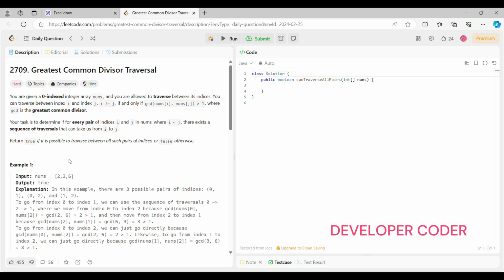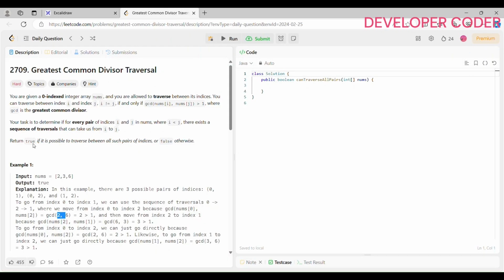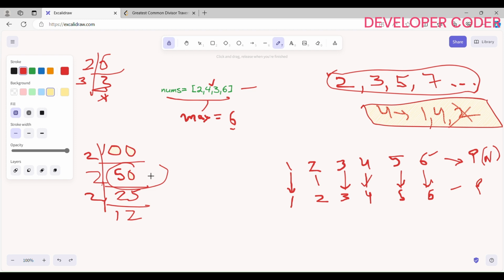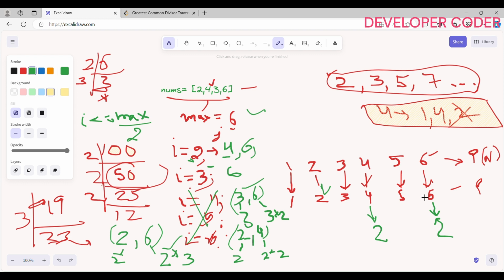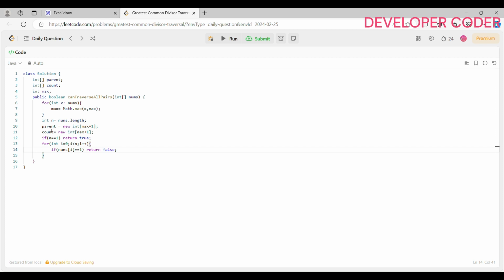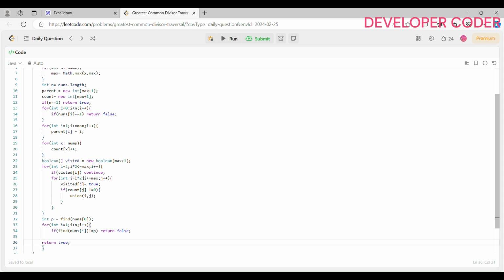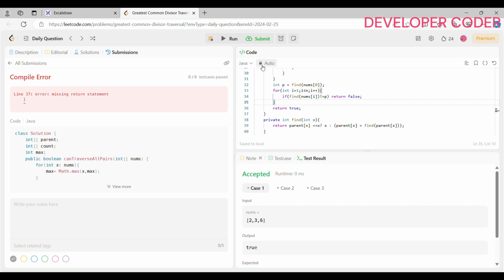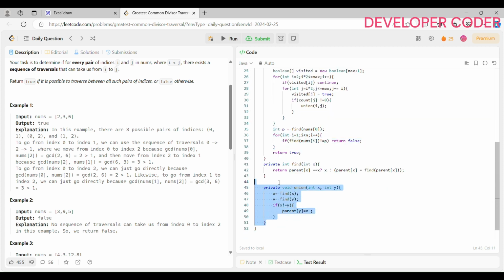LeetCode 2709: Greatest Common Divisor Traversal | Java Tutorial Step by Step | Developer Coder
Welcome to Developer Coder! In this comprehensive Java tutorial, we tackle the LeetCode problem 2709 - Greatest Common Divisor Traversal. Follow along for a step-by-step explanation and master this challenging problem with ease. 🚀💻

🔍 Topics Covered:

Understanding LeetCode 2709: Greatest Common Divisor Traversal
Java implementation for a detailed solution
Step-by-step code explanation and traversal techniques
Tips for effective problem-solving and Java programming

Greatest Common Divisor traversal explanation
Java tutorial for LeetCode problem
Step-by-step explanation LeetCode 2709
Java tutorial for GCD traversal problem
LeetCode 2709 solution in Java
Greatest Common Divisor traversal Java explanation
Developer Coder LeetCode 2709 tutorial
Java coding tutorial for GCD traversal
LeetCode 2709 explanation with code
How to solve LeetCode 2709 in Java
Greatest Common Divisor traversal algorithm
Java tutorial for solving LeetCode 2709
LeetCode 2709 coding tutorial
Java code explanation for GCD traversal
Developer Coder LeetCode 2709 Java tutorial
Java tutorial for LeetCode 2709 problem
GCD traversal Java implementation tutorial
LeetCode 2709 Java coding tutorial
Detailed explanation of LeetCode 2709 in Java
Java tutorial for GCD traversal algorithm
Developer Coder LeetCode 2709 explanation
Step-by-step Java tutorial for LeetCode 2709
How to implement GCD traversal in Java
LeetCode 2709 coding explanation
Java solution for LeetCode 2709 problem
GCD traversal problem solved in Java
LeetCode 2709 Java coding explanation
Java tutorial for Greatest Common Divisor traversal
Developer Coder Java tutorial for LeetCode 2709
GCD traversal explained in Java
LeetCode 2709 algorithm explained in Java
Java tutorial for LeetCode problem-solving
Solving LeetCode 2709 using Java
GCD traversal algorithm explained with Java
Developer Coder tutorial for LeetCode 2709
LeetCode 2709 problem solution in Java
Java coding tutorial for solving GCD traversal
Explanation of LeetCode 2709 problem in Java
Java tutorial for understanding GCD traversal
Developer Coder explanation of LeetCode 2709
GCD traversal algorithm explained step by step
LeetCode 2709 Java coding explanation tutorial
Java tutorial for implementing GCD traversal algorithm
LeetCode 2709 solution explained in Java
Developer Coder tutorial for GCD traversal problem
Detailed Java tutorial for LeetCode 2709 problem
GCD traversal algorithm implementation in Java
LeetCode 2709 coding explanation in Java
Java solution explanation for LeetCode 2709
Understanding LeetCode 2709 problem with Java
Java tutorial for solving Greatest Common Divisor traversal
Developer Coder explanation of LeetCode 2709 problem
GCD traversal problem solved using Java
LeetCode 2709 Java coding explanation step by step
Java tutorial for solving LeetCode problem
Explaining LeetCode 2709 problem using Java
Java implementation for LeetCode 2709 problem
GCD traversal Java coding tutorial
Developer Coder tutorial for solving LeetCode 2709
Understanding GCD traversal problem with Java
LeetCode 2709 problem solution explanation in Java
Java tutorial for understanding LeetCode 2709 problem
Developer Coder Java tutorial for GCD traversal problem
Explaining GCD traversal algorithm in Java
Java tutorial for implementing LeetCode 2709 solution
Detailed explanation of GCD traversal algorithm in Java
Developer Coder explanation of GCD traversal problem
LeetCode 2709 solution Java implementation explanation
Java tutorial for solving LeetCode problem step by step
Understanding LeetCode 2709 problem explanation with Java